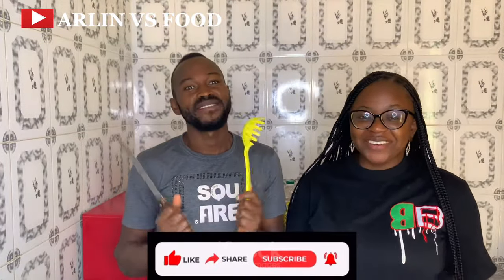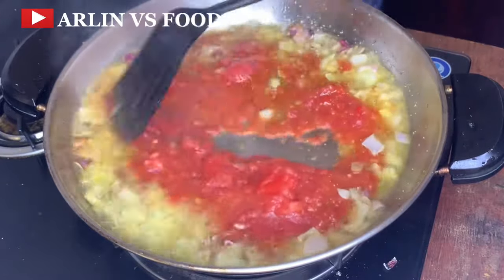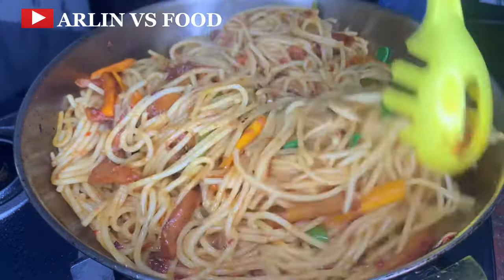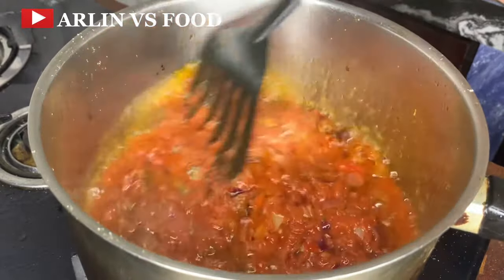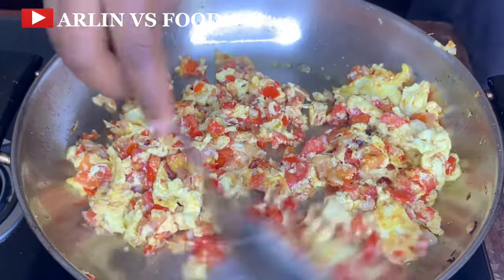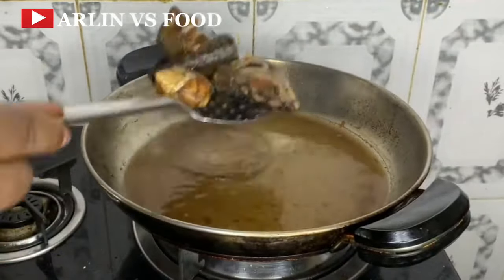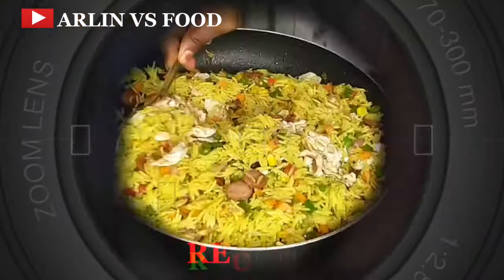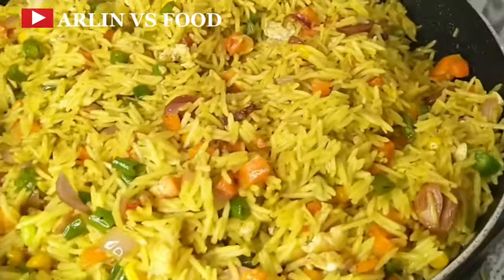10 KIDS SCHOOL LUNCH BOX IDEAS 2024 (What My NIGERIAN CHILDREN Eat for School Lunch)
These are 10 DELICIOUS and EASY SCHOOL LUNCH BOX IDEAS you should definitely try out & even more if you are a NIGERIAN looking to create EASY MEALS ON A BUDGET…

School Tiffin Meal-Prep Idea, Kids Lunchbox/AfterSchool Snack Recipe, Paneer Kofta Recipe, Indian special dinner recipe | festive recipe | no onion no garlic festival recipe
Meal-Prep for KIDS SCHOOL TIFFIN | Kids lunchbox ideas for school | What delicious did I cook for dinner | Quick Lunch Box Ideas for school, YUMMY LUNCH BOX Ideas. School Tiffin Box Recipes | Lunch Box Ideas for Kids | Indian Lunchbox Recipe, Kid's school lunchbox recipe, tiffin idea. Kids School lunchbox Meal Prep idea, | School Tiffin Box Recipes | Kids School lunchbox mealprep idea | Recipe for Busy Moms | Kids School tiffin ideas kidsLunchbox recipe | Indian Mom's Dinner Routine | bread recipe